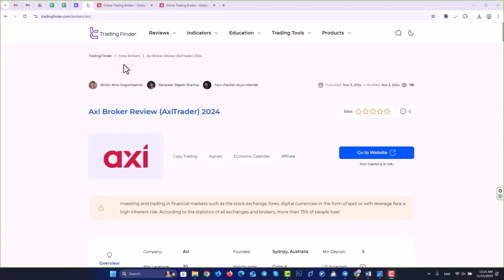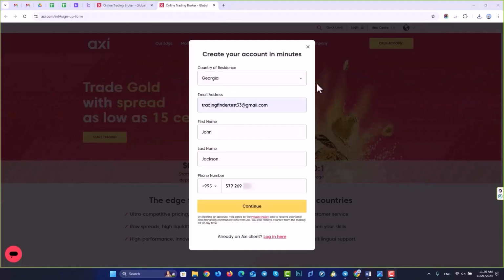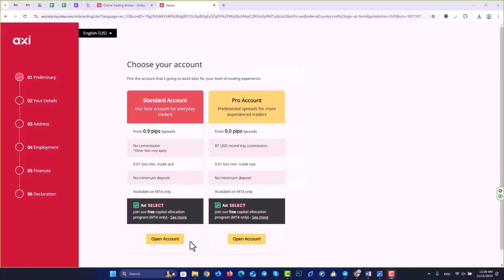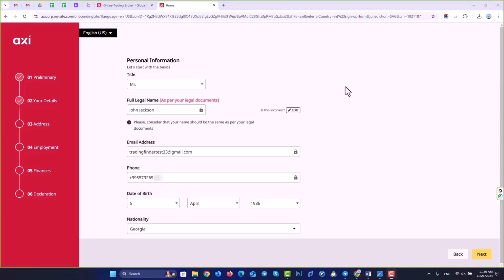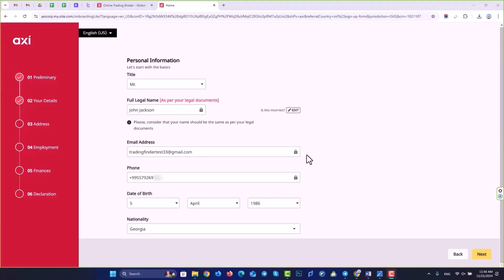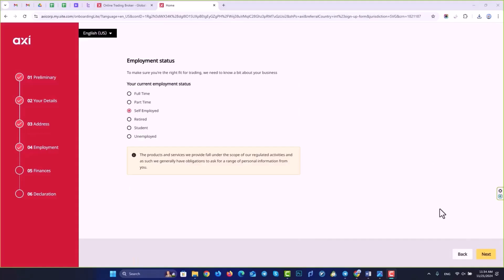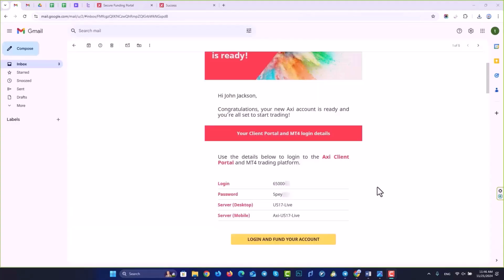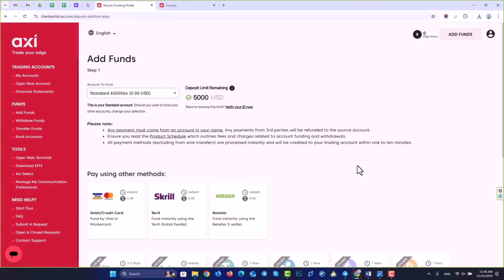💎 Axi Registration [International] - Signup with Mobile & Email [6 Steps] 2025 | Tradingfinder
🎯 Axi Registration Guide | Start Trading with a Trusted Broker

🚀 Ready to open your trading account with Axi? This guide walks you through the registration process step-by-step on one of the most trusted brokers in the industry.

📍 Property:

Regulated by top-tier authorities (ASIC, FCA)

Suitable for forex, CFD, and crypto traders

User-friendly registration flow

00:00 Intro
00:20 Start registration in Axi Broker
00:49 Select account type
01:00 Fill in the form
01:47 Receive username and password in the email address